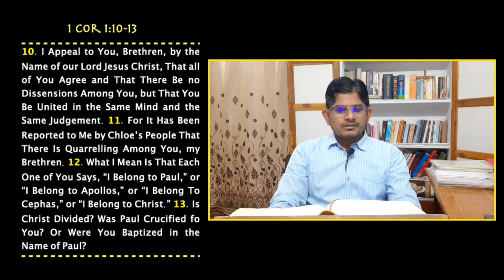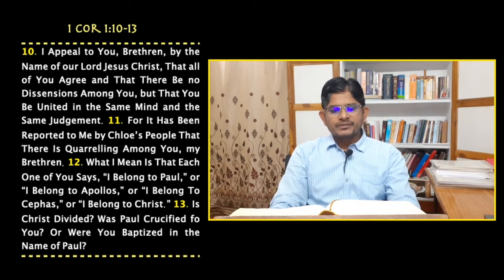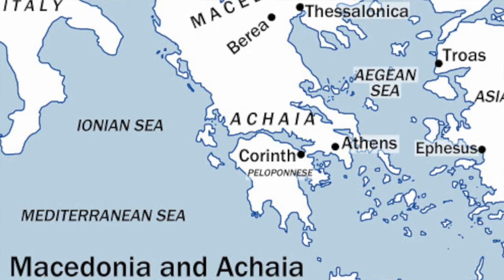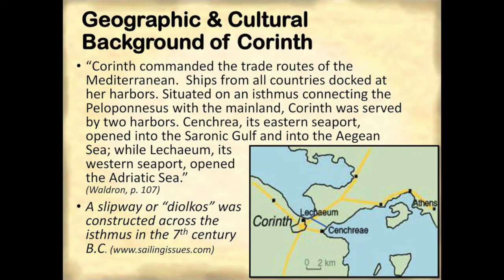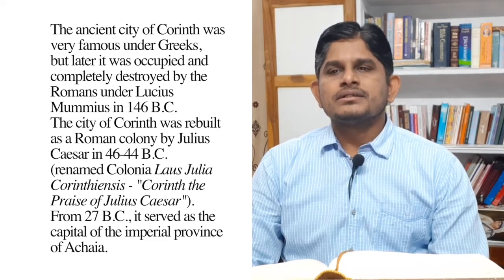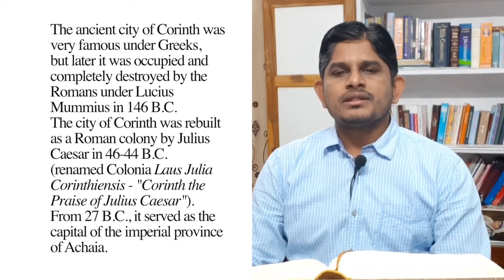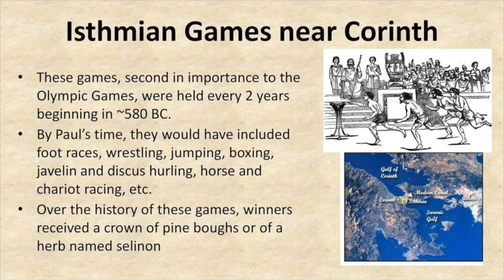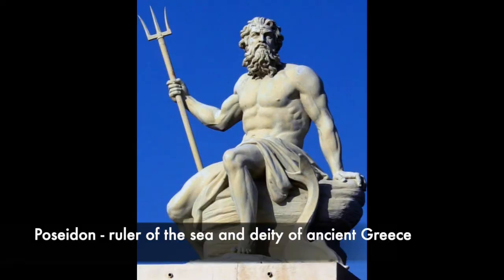First Corinthians, Part 1 / Fr. Praveen Gopu OFM Cap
1Cor - Introduction, City of Corinth, Corinthian Church, Occasion and Purpose, Authenticity-Authorship-Date-Place, Textual Issues, Synopsis...